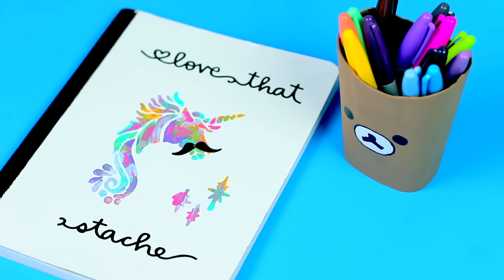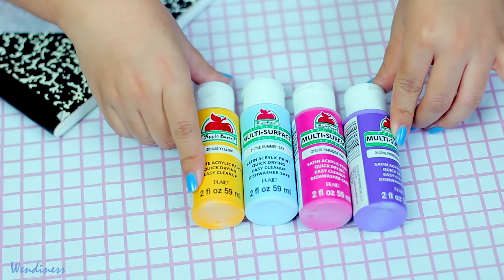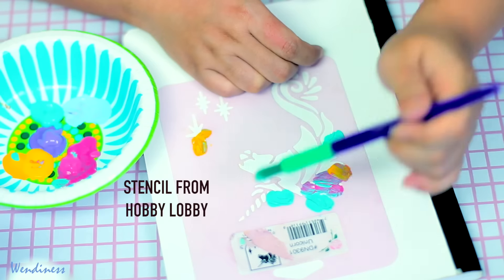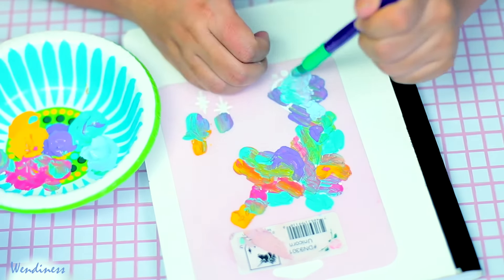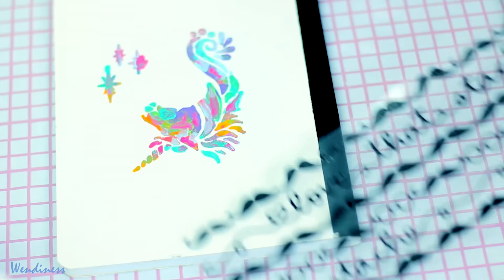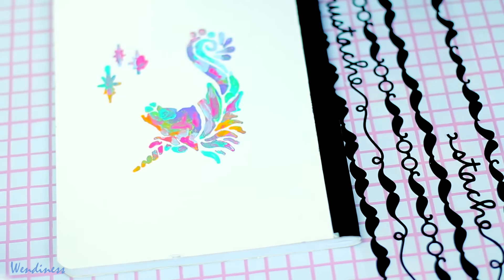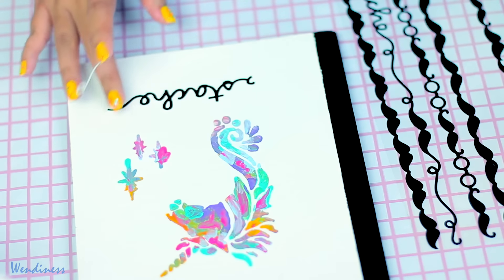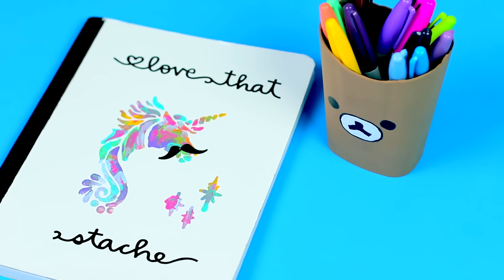DIY School Supplies - Unicorn Mustache Notebook Decoration Design Ideas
I made a unicorn notebook for back to school, it has a mustache, it's totally random for anyone that loves unicorn stuff, originally was going to make more room decors, but since we are in fall and halloween, I decided to post this easy school supplies video I made last week.